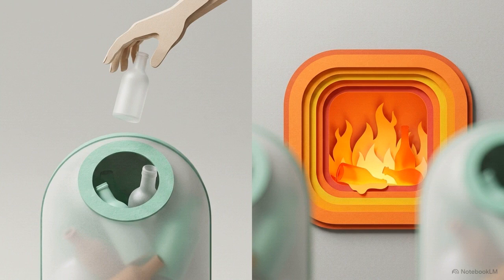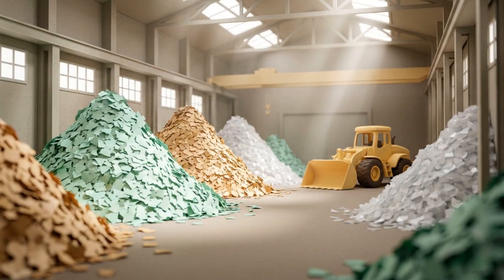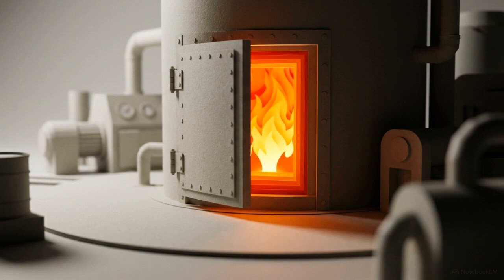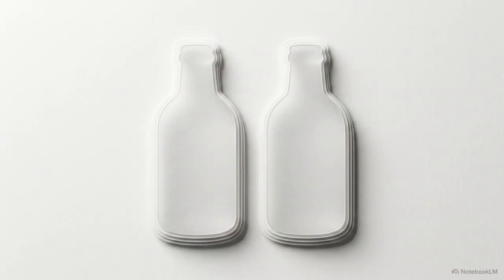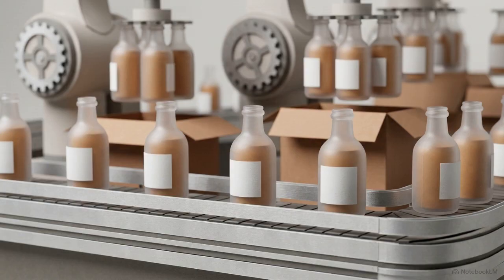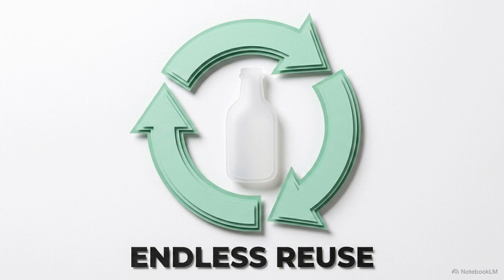a16 The Perpetual Circle of Glass Recycling